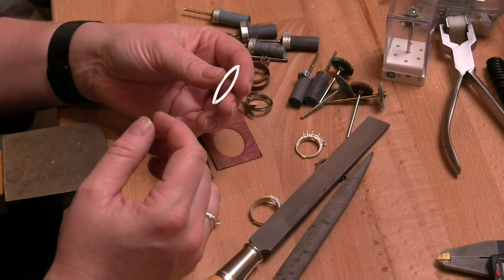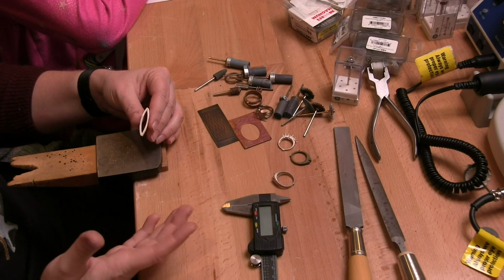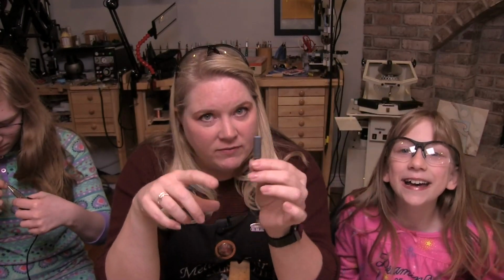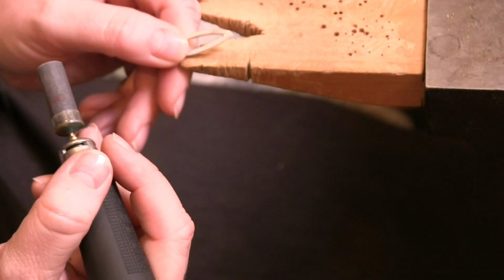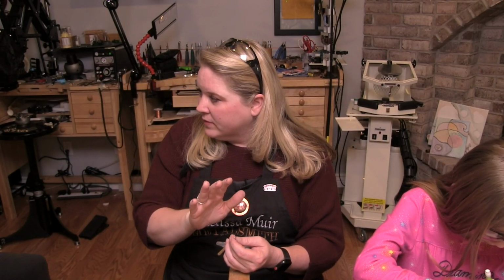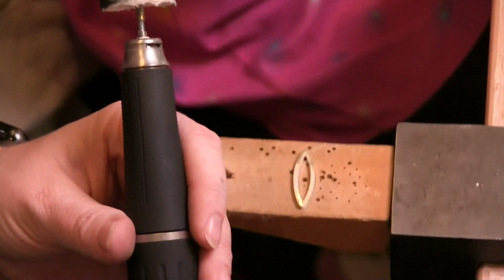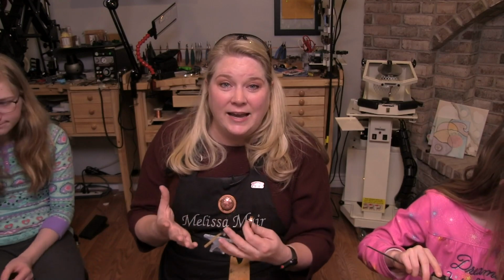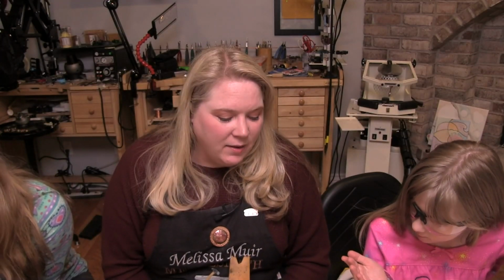Using Micro motors and accessories - Quarantine in the Studio - Day 16 - live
Today we are learning about micro motors and accessories. The same accessories can be used with a flexshaft.